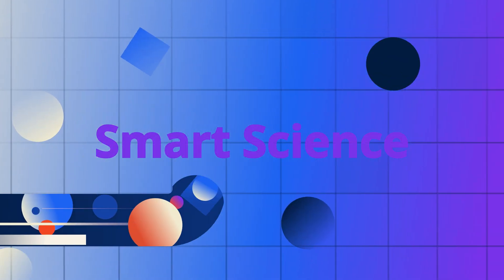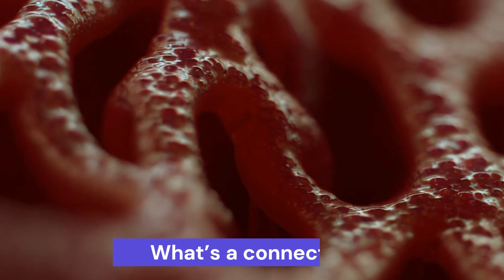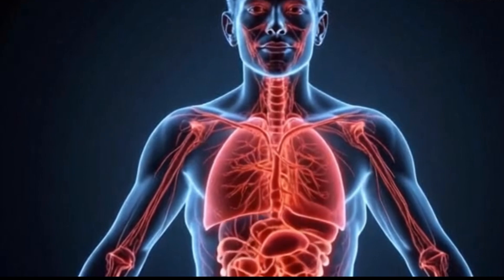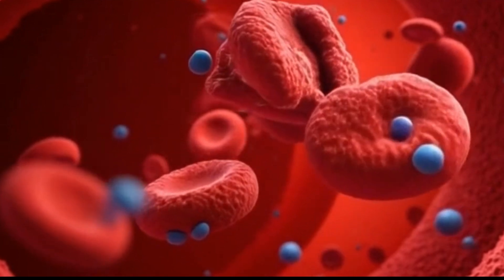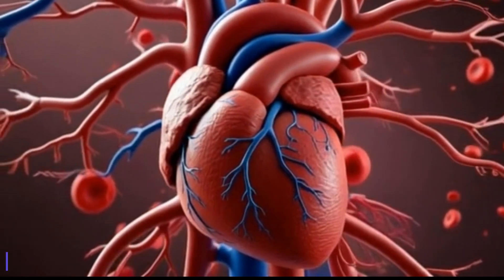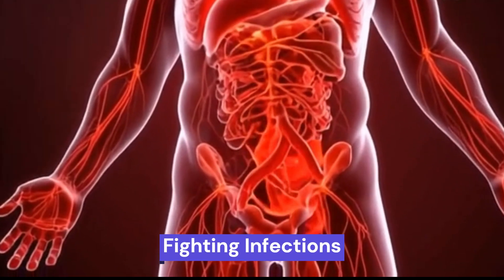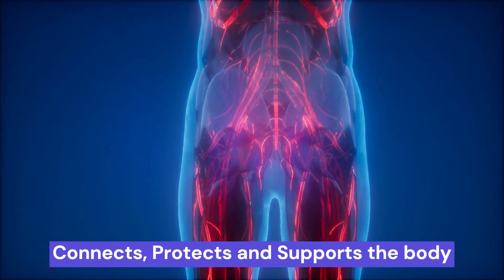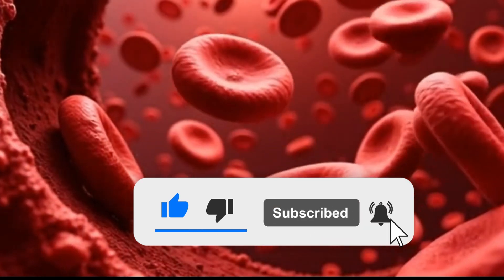Why is Blood Called a Fluid Connective Tissue?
Did you know that blood is a type of connective tissue, even though it’s a liquid? In this video, we’ll explain why blood is classified as a fluid connective tissue and how it plays a crucial role in transporting oxygen, nutrients, hormones, and waste across the body. We’ll also discuss the key components of blood—plasma, red blood cells, white blood cells, and platelets—and their amazing functions.

🌟 Learn about the science behind your body in just a few minutes!

What is connective tissue?
Why blood is classified as a fluid connective tissue.
The roles of plasma, red blood cells, white blood cells, and platelets in the body.
💡 Don’t Miss These Quick Facts:

Blood carries oxygen and nutrients to all parts of the body.
White blood cells protect against infections and illnesses.
Platelets stop bleeding by helping blood clot.